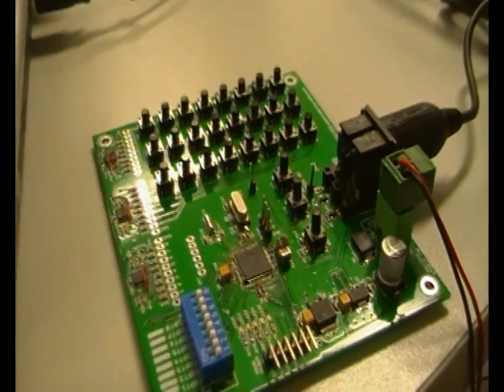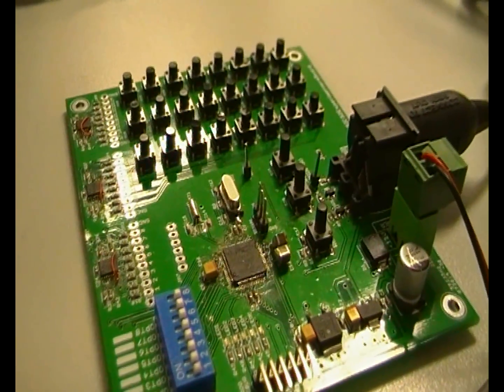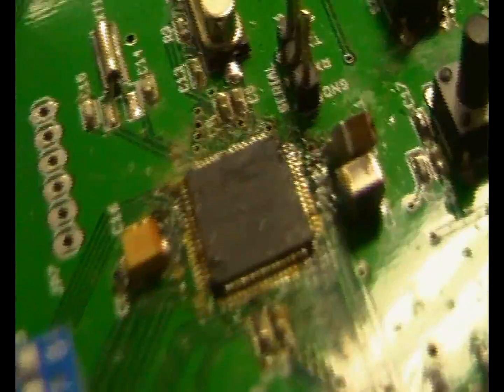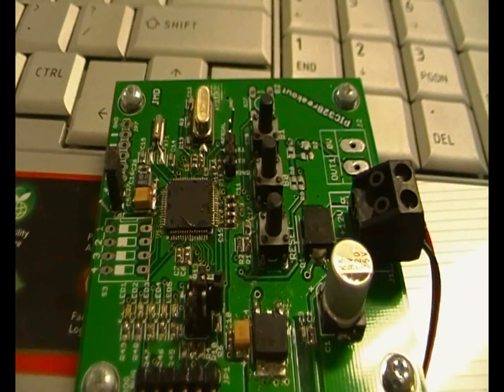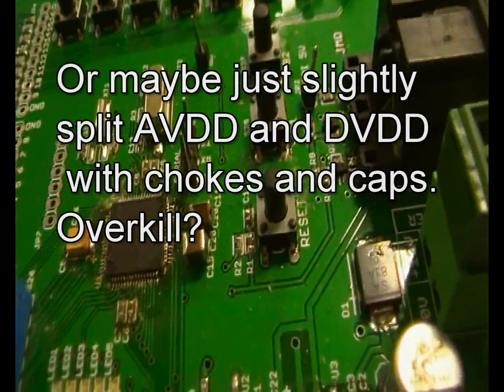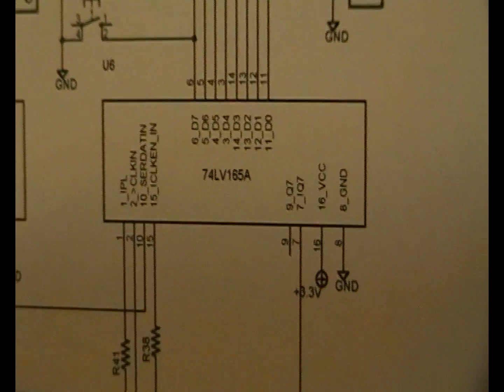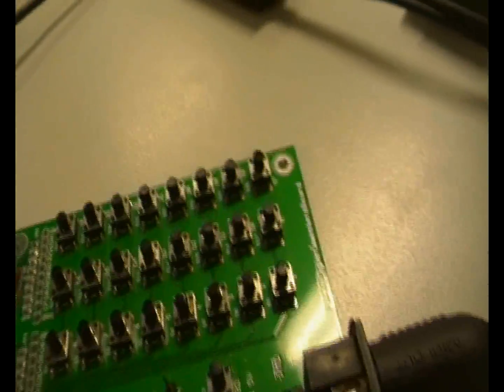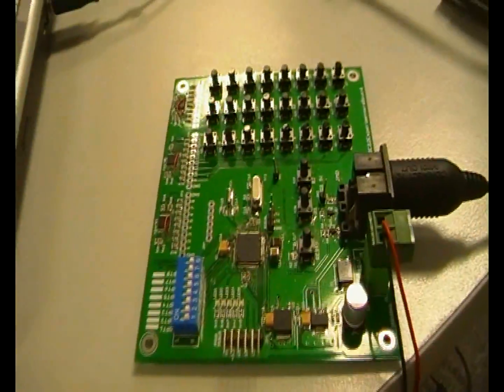MIDI Project using PIC32. PIC32MX320F128.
This Buttons-To-MIDI project using a Microchip PIC32 (PIC32MX320F128) was a training platform for me for a possible Accordian-To-Midi conversion project proposed by a PIC club member.